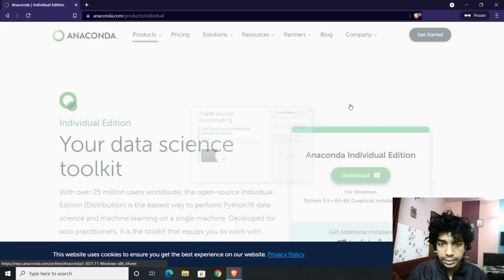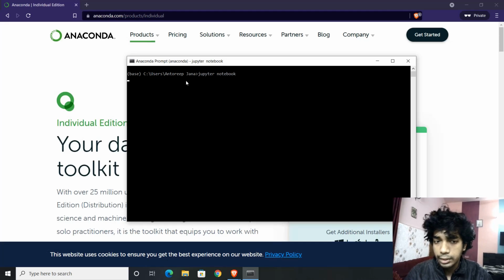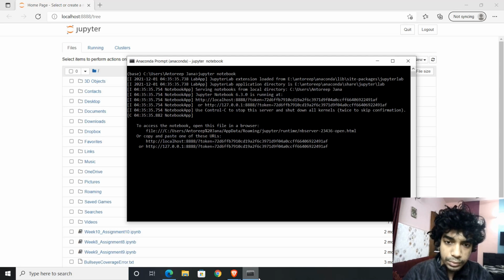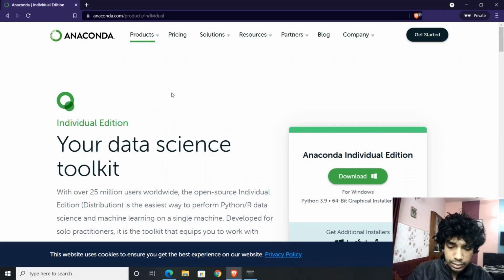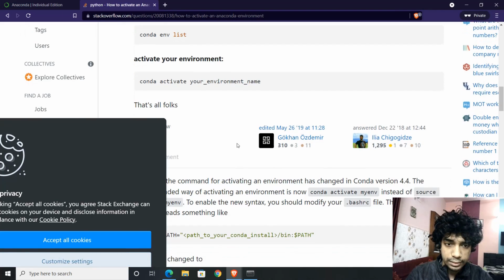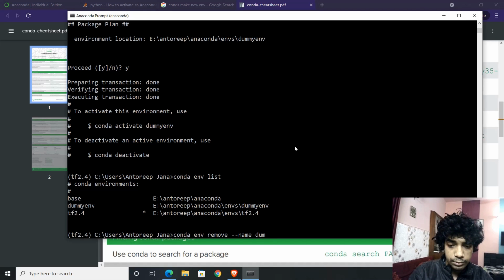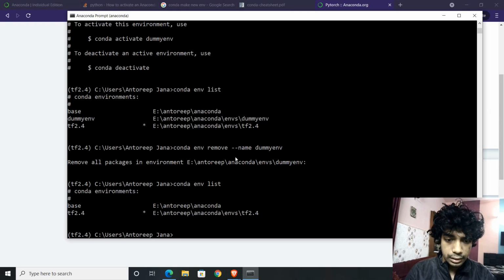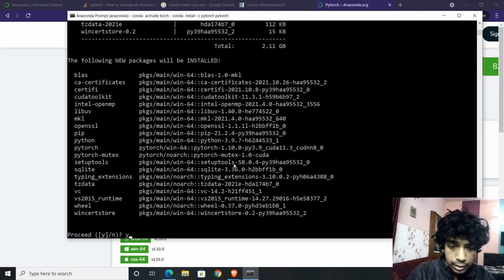Gettings Started with Anaconda [Windows 10]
Greetings,

In this video, we'll learn how to get started with Anaconda Individual (Open-Source) Edition on your windows-10 system.

A video will be up soon for Linux Users.